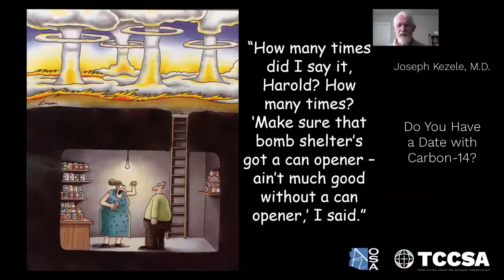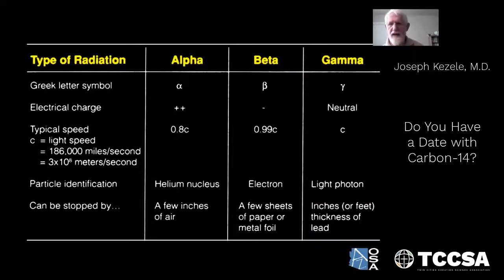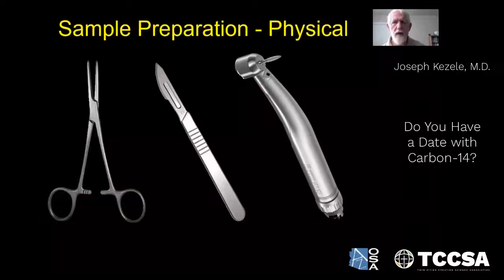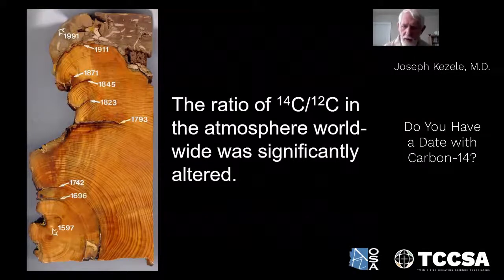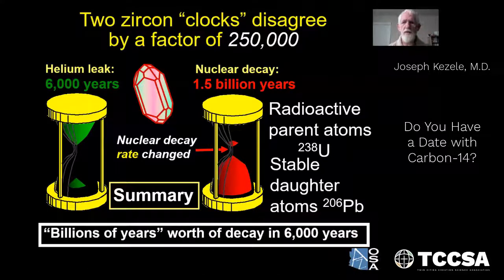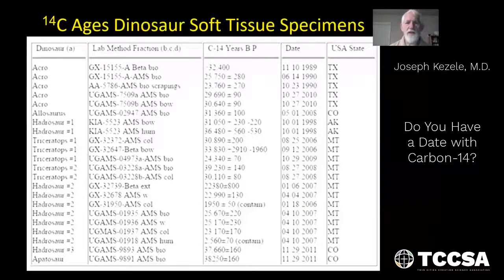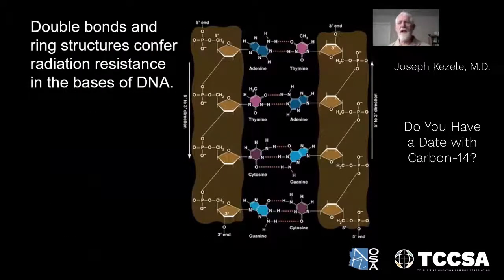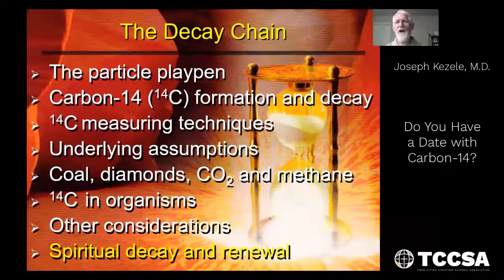Do You Have a Date with Carbon-14? - Joseph Kezele, MD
Do You Have a Date with Carbon-14 opens with preliminary points about the relationships among Scripture, science and evolution. After a look at the basics of atomic structure, the formation and decay processes of Carbon-14 are presented. The fascinating finding of C-14 in diamonds and coal are discussed along with the very important implications for the age of the earth. Then the effect of the decay of C-14 in the human body is discussed in relation to the genetic burden of mutations and further implications for the human race. This presentations ends with a brief discussion of spiritual decay and renewal.